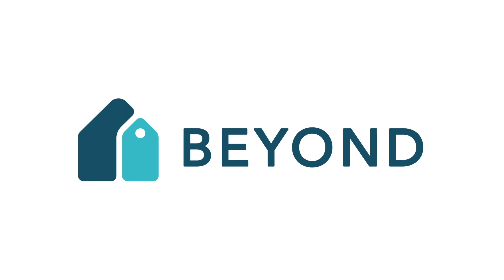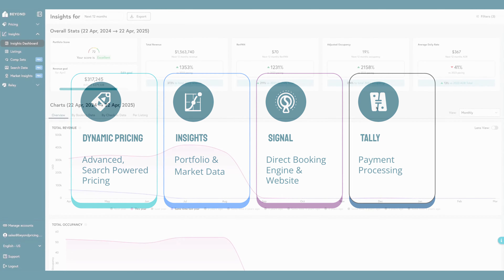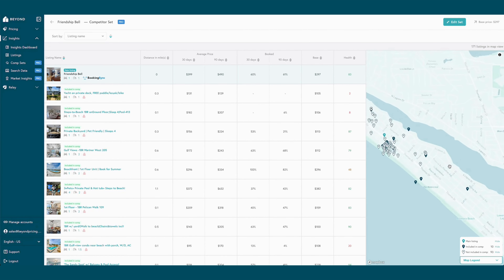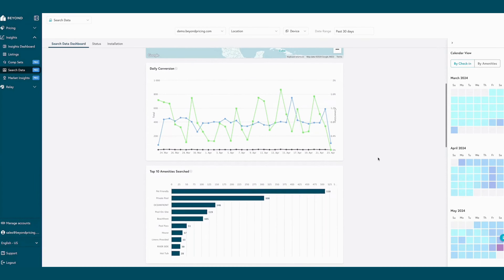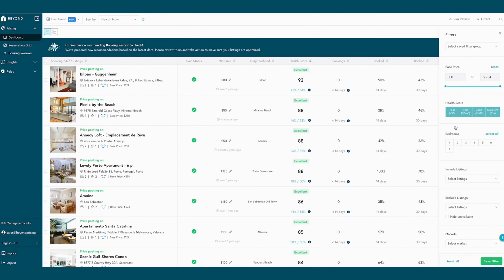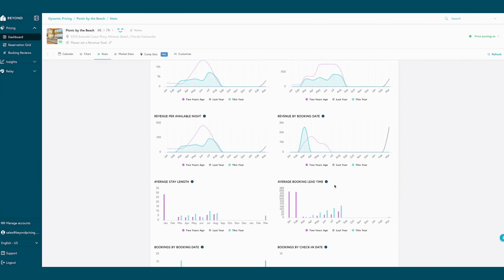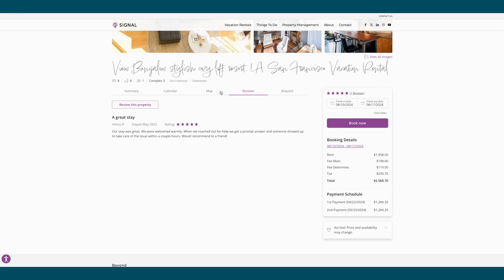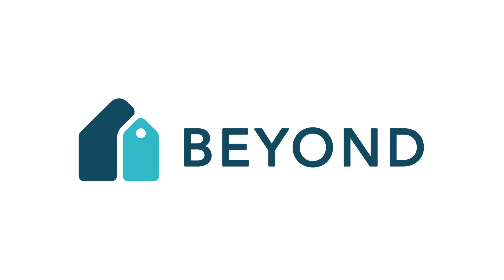Beyond: The Revenue Management Solution for Vacation Rental Hosts & Managers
Beyond is a revenue management system built to help the short-term rental industry unlock new ways to make more money with their vacation rental.